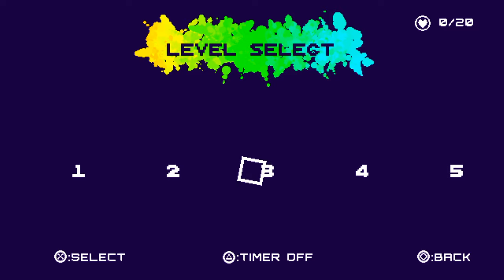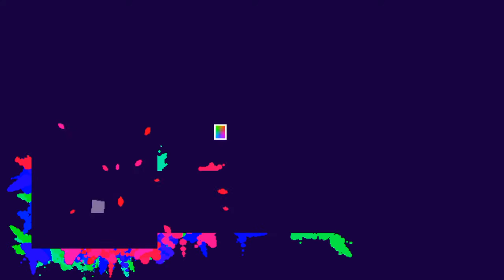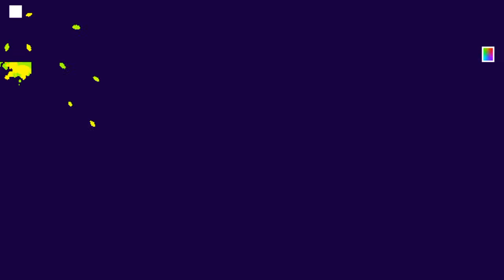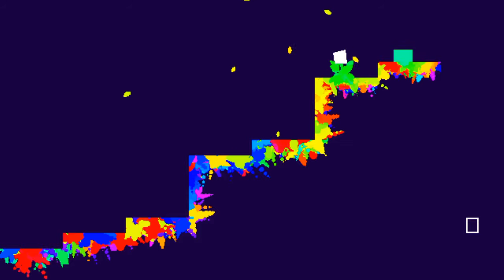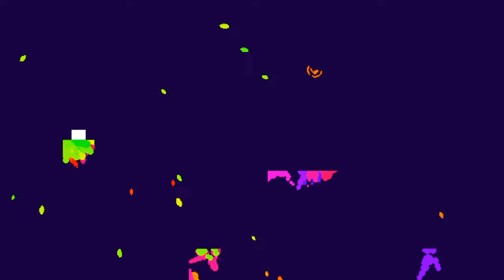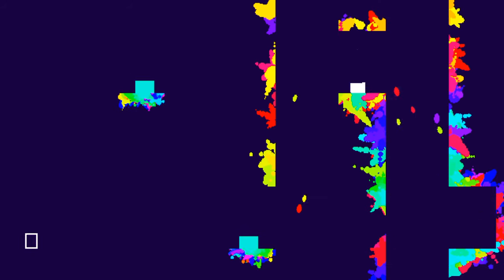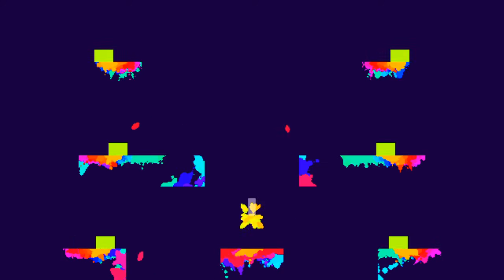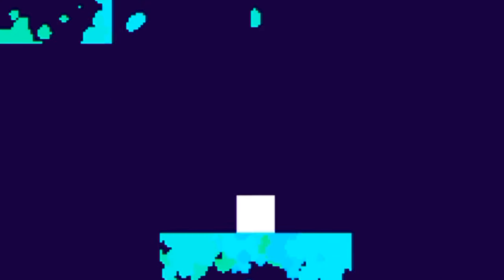throwing ink in all directions | INK saintcastle gameplay | INK PS4 gameplay